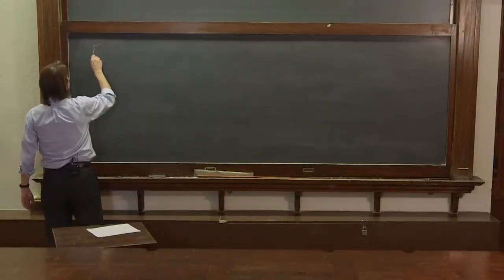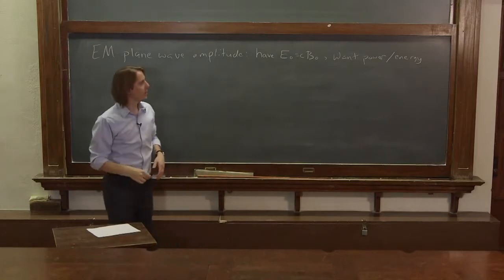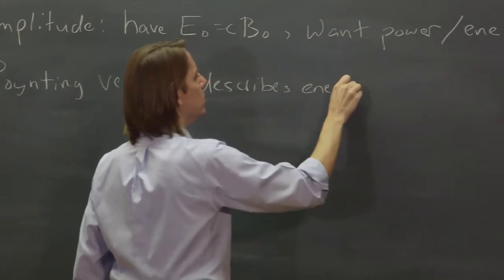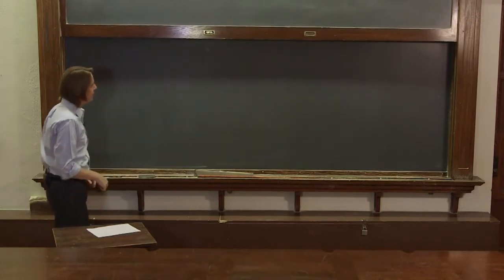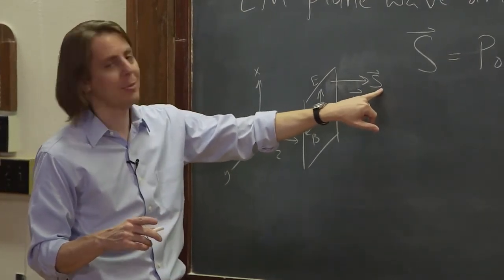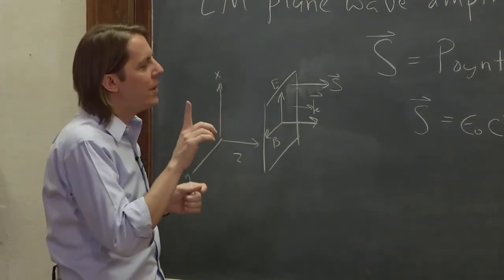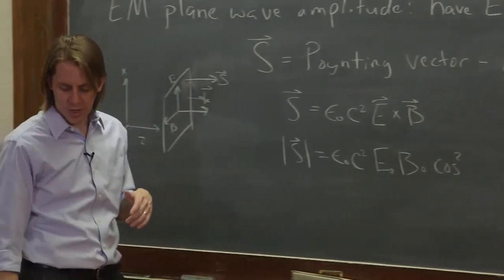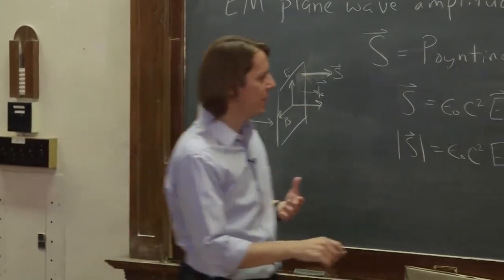PHYS 201 | EM Plane Waves 6 - Irradiance and the Poynting Vector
Here are some physical properties of electromagnetic plane waves related to the amplitude.